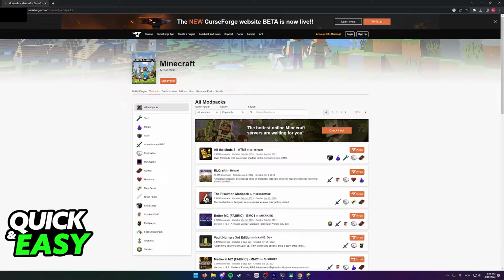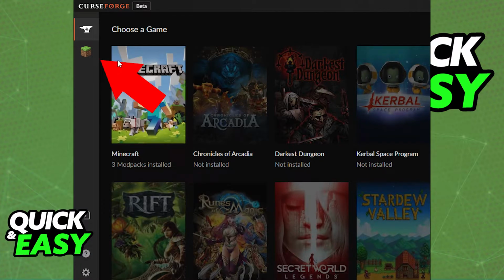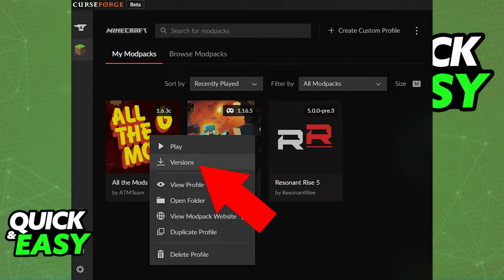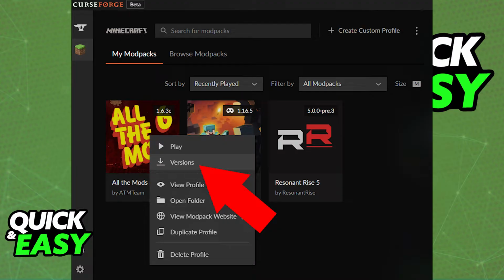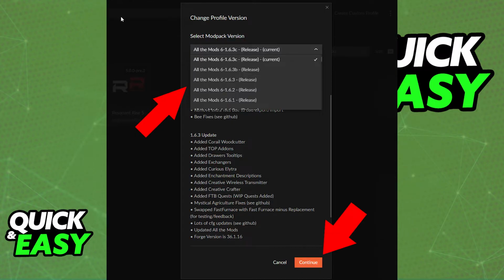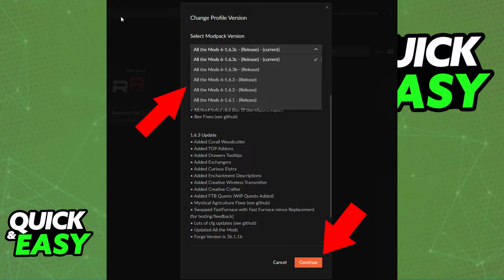How To Change Minecraft Version on Curseforge (EASY!)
In this video I will show you how to change minecraft version on curseforge.

I hope I have helped you with the video!